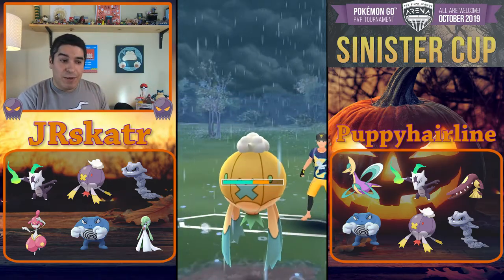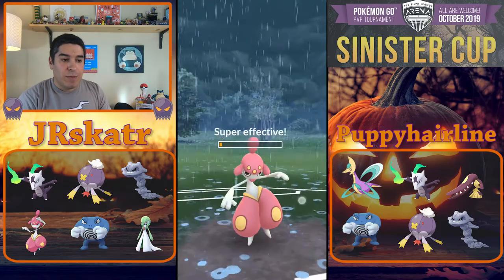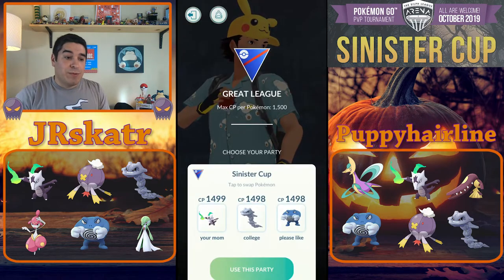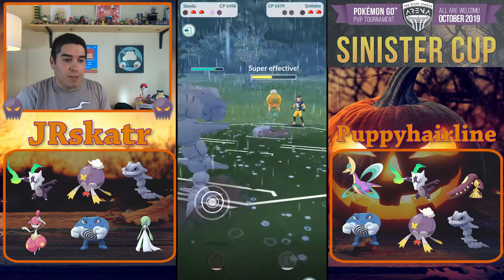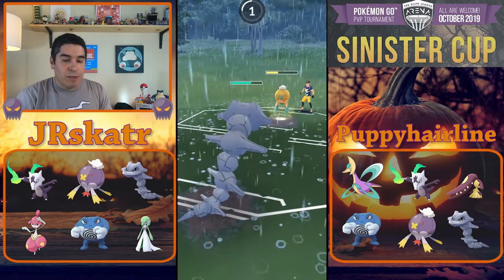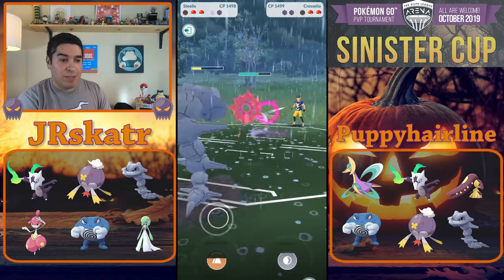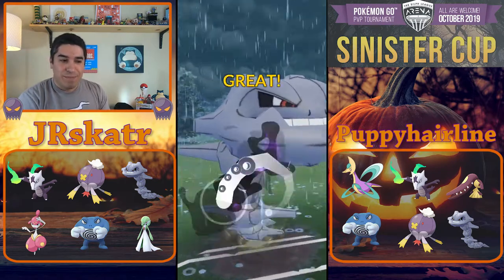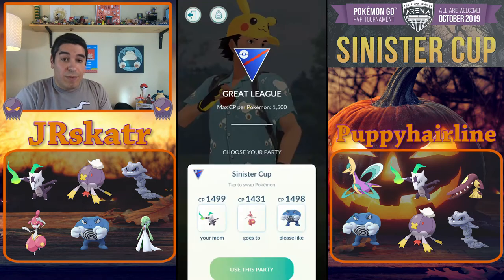HOW TO DOMINATE YOUR SINISTER CUP WITH POLIWRATH | Pokemon Go pvp Silph Arena Strategies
*reupload*

In this video I show you how to use Poliwrath as a finisher to sweep all of your Sinister Cup matches. Enjoy!